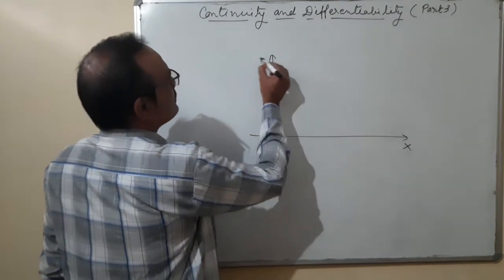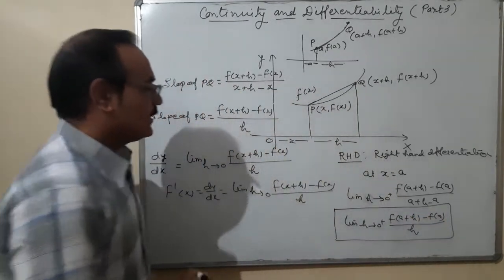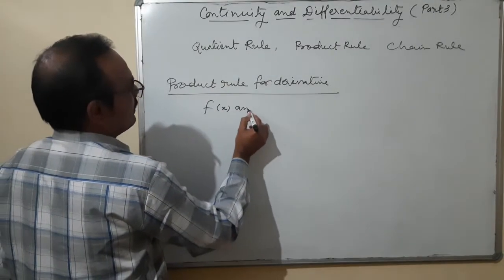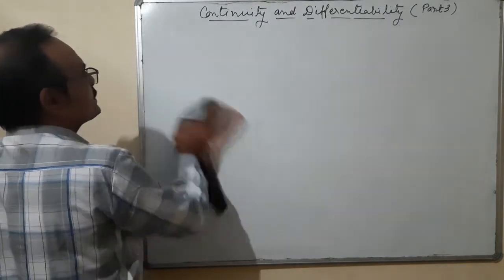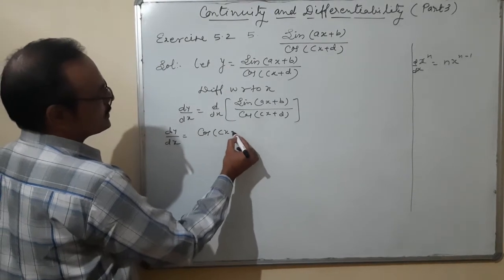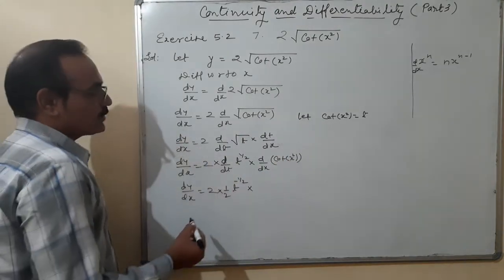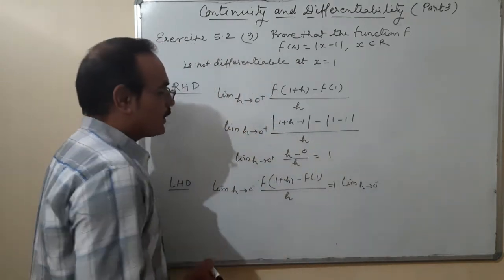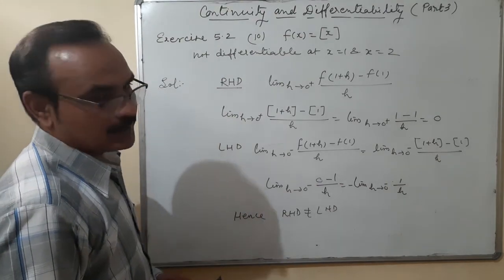Class Xll Continuity and Differentiability part 3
Concept of differentiability, exercise 5.2
List of Differential and Integration formulae.